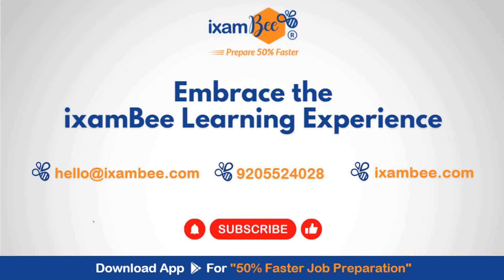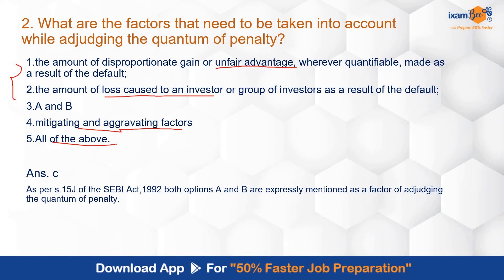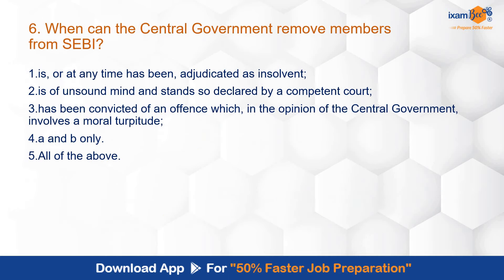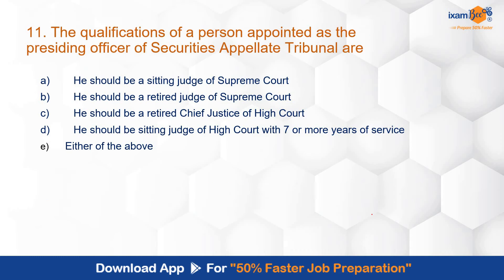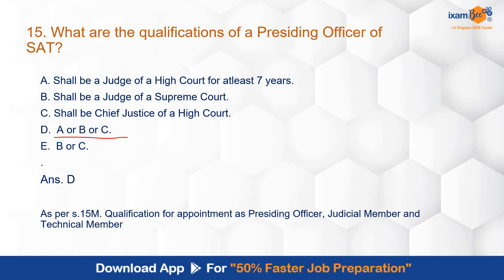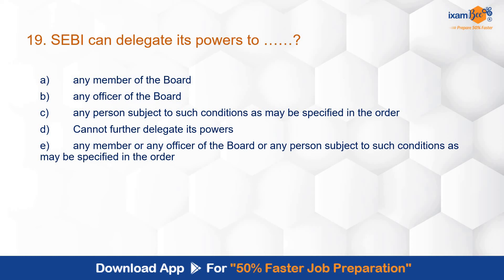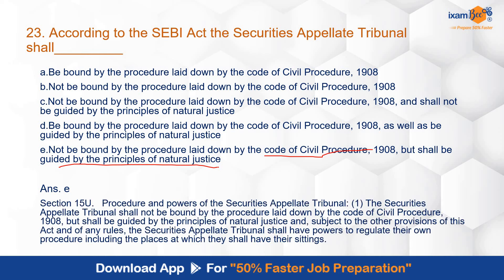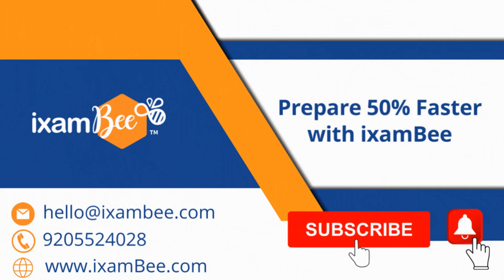SEBI Legal 2024 || Previous Year Questions (2020,2022,2023) - SEBI Act || By Vidhika Mam